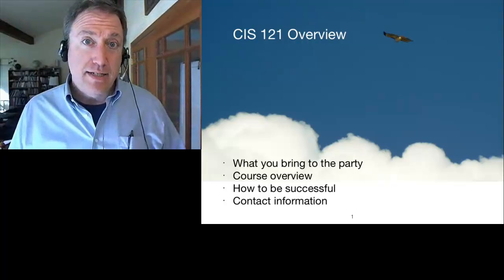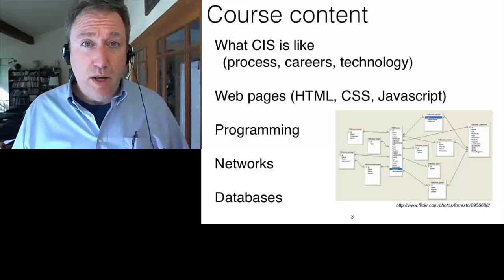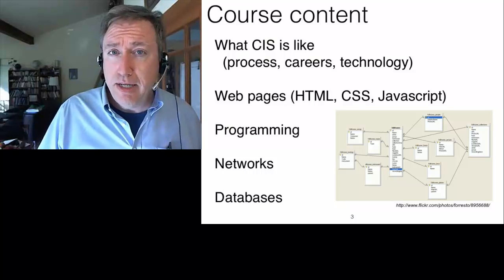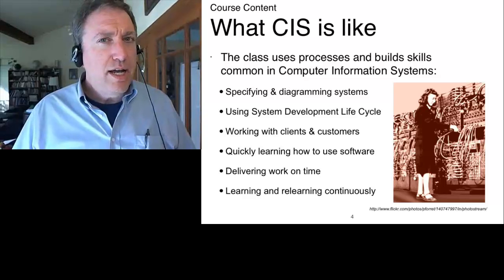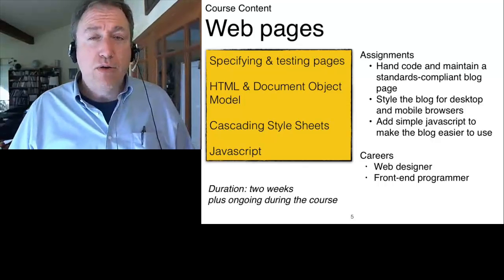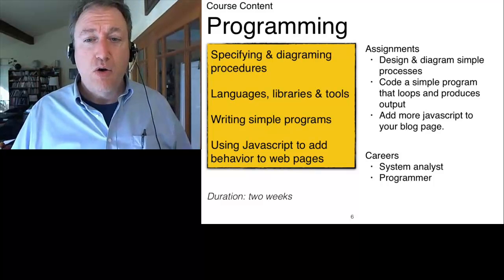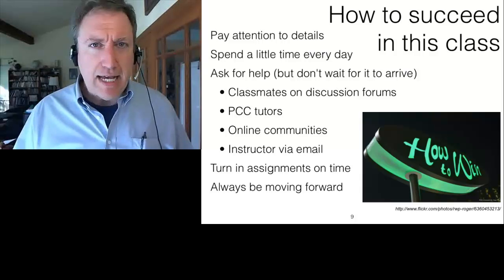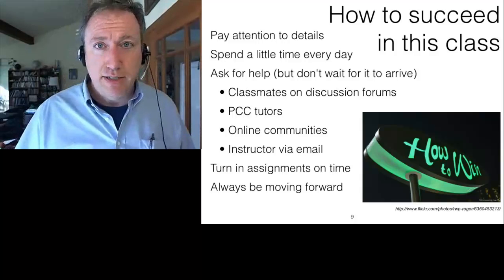CIS 121 Overview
An overview of the CIS 121 online course from Portland Community College.

Please turn on captions.